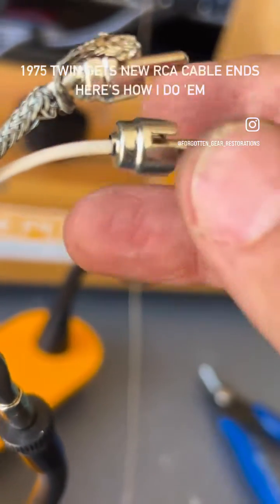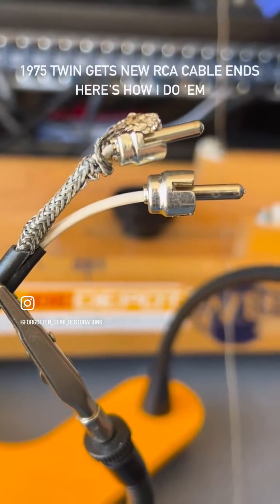Fender's Vintage Footswitch Tips